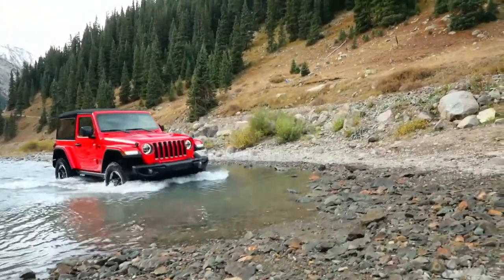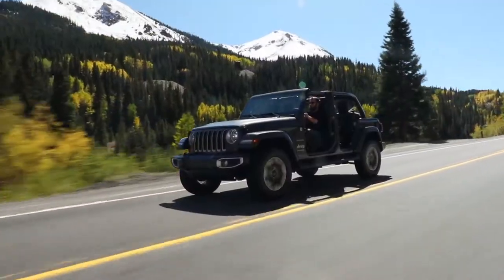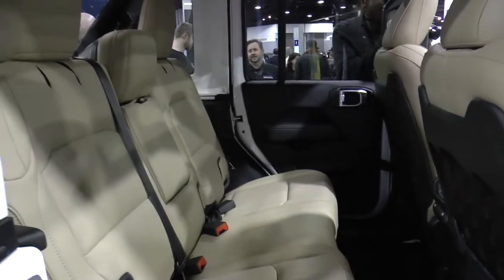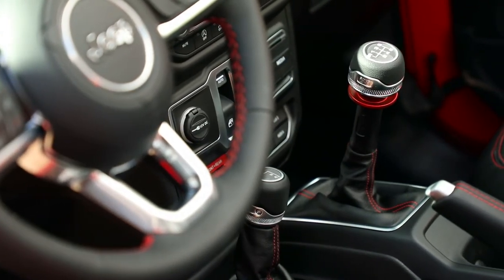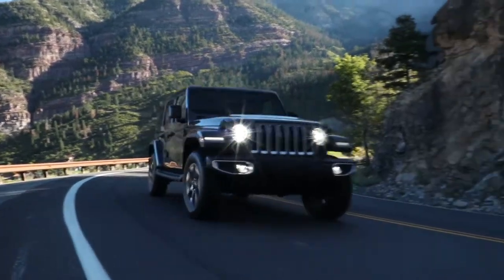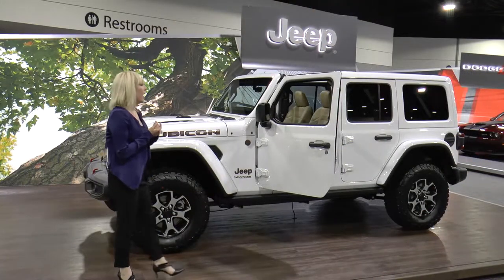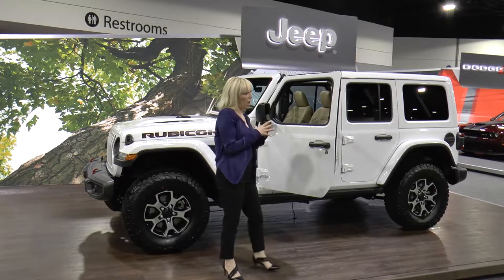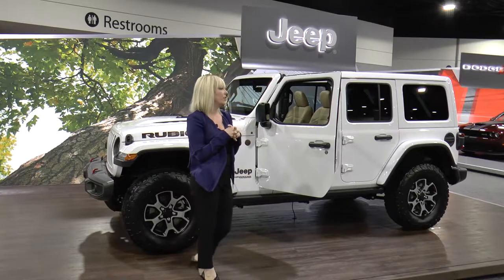2018 Jeep Wrangler - New Engine & Tech (press briefing - edited)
Jeep's all-new 2018 Wrangler has been totally redesigned.  But is it better?  Here's a short press briefing to give you some info.